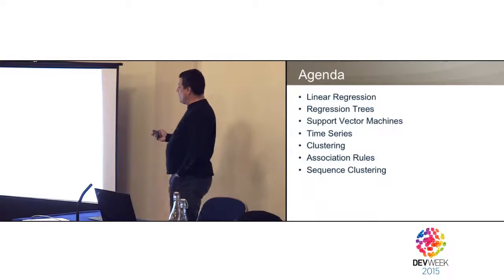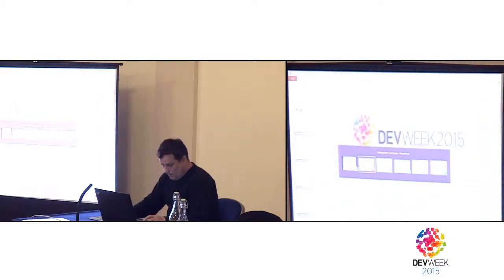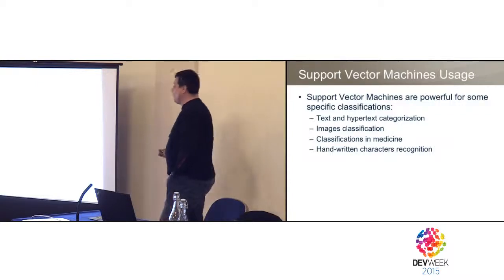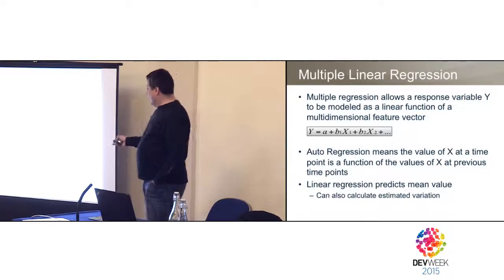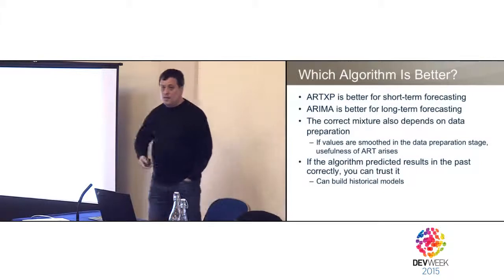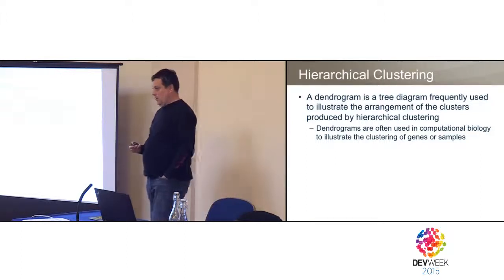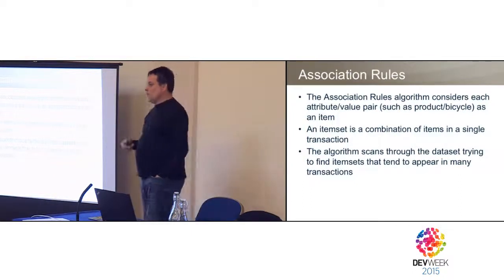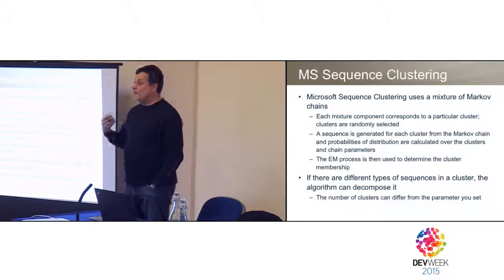Data mining algorithms with SQL Server and R: part 2 - Dejan Sarka